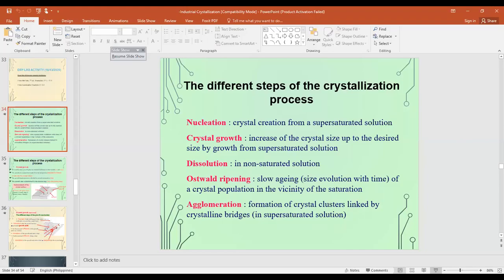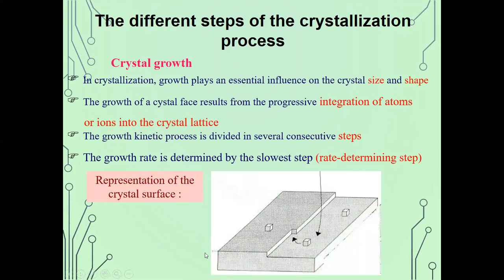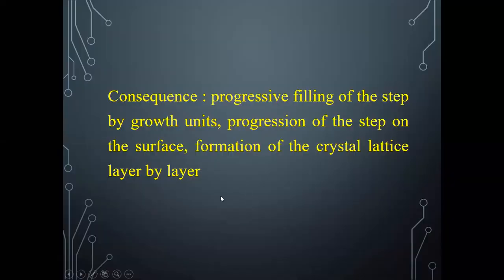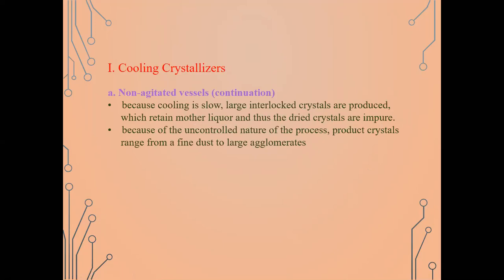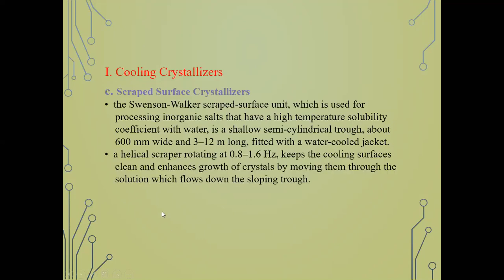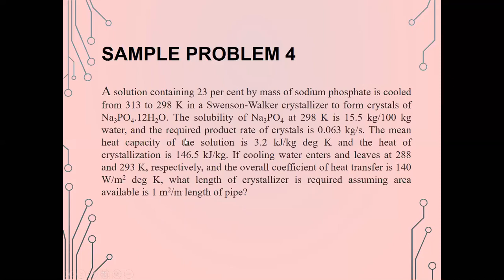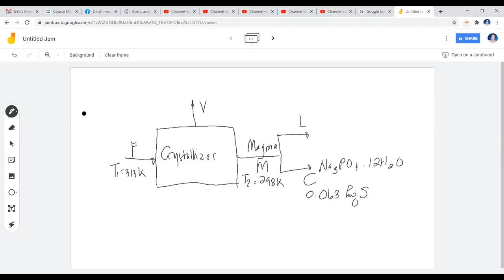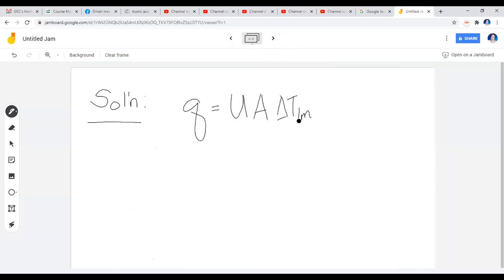Industrial Crystallization Part 3